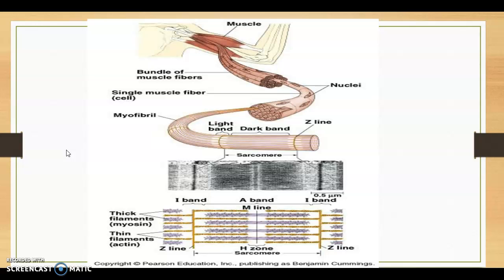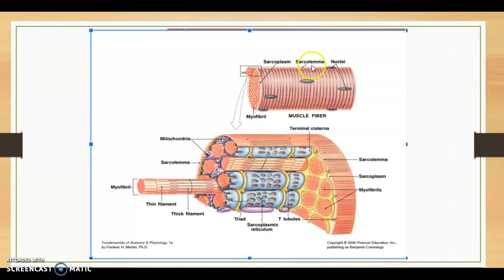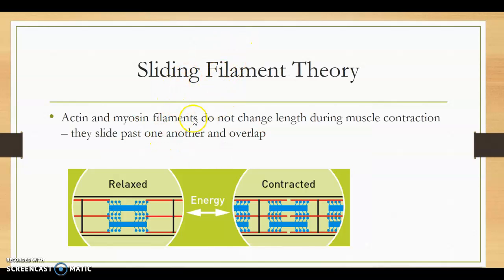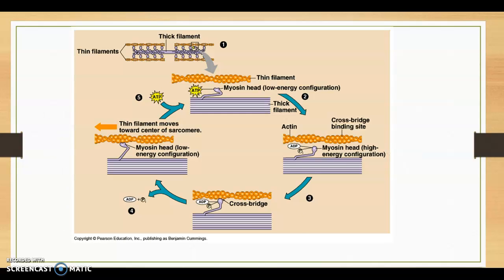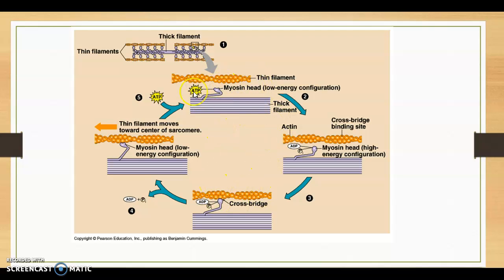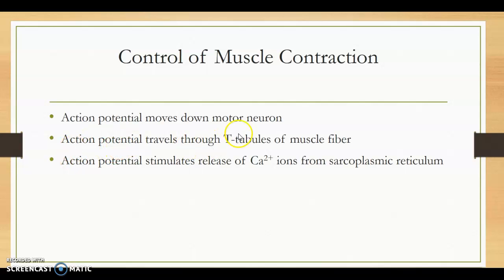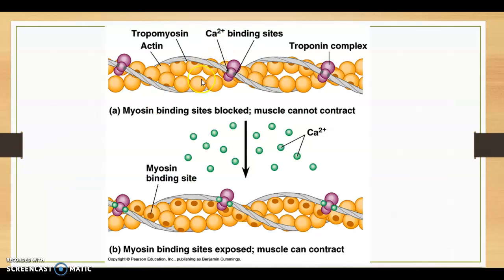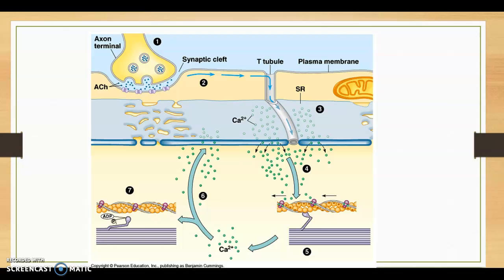HBS Dreaded Sarcomere